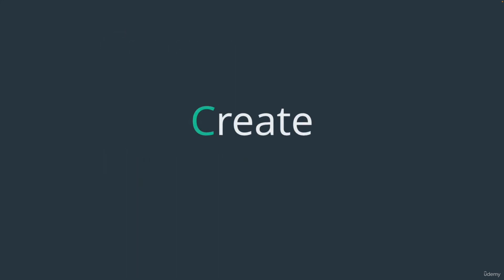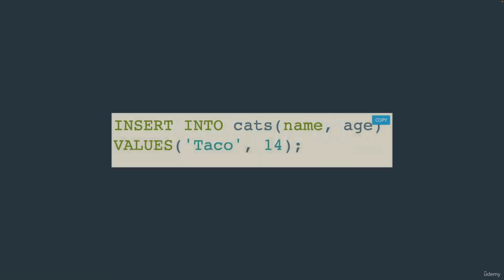36 - Introducing CRUD